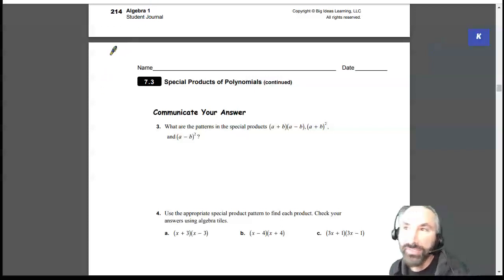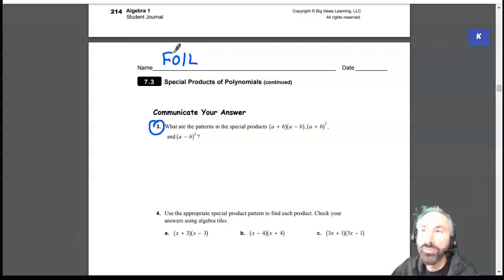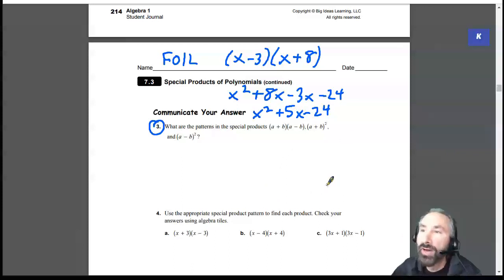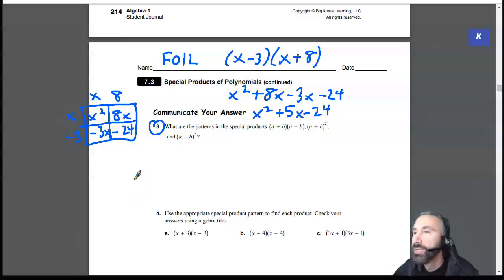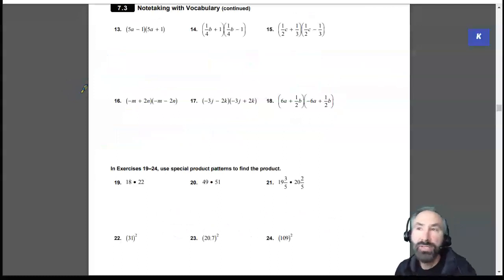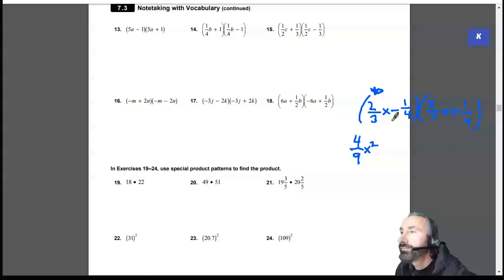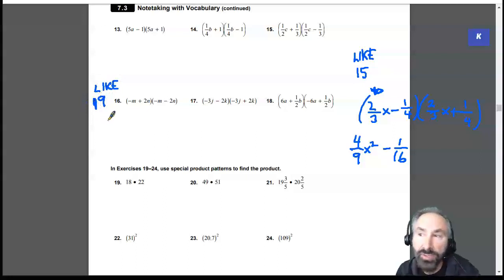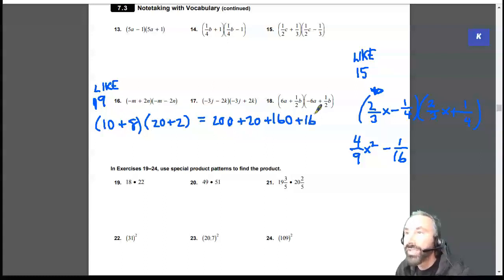7.3 Special Products of Polynomials 3